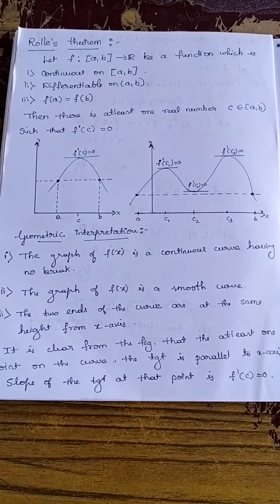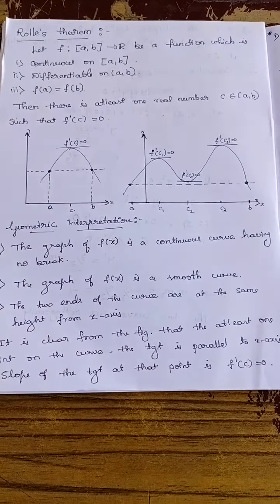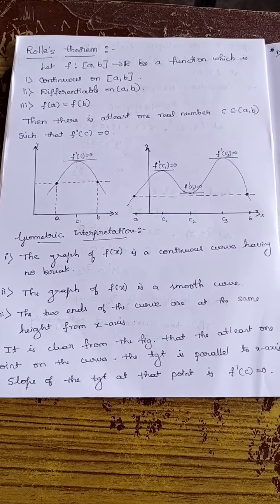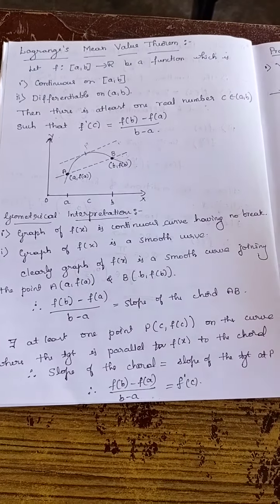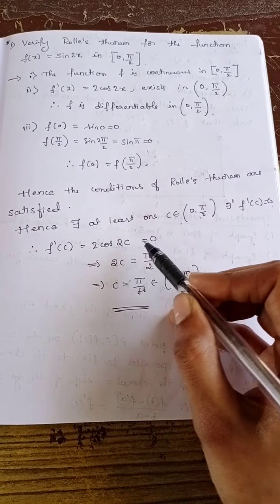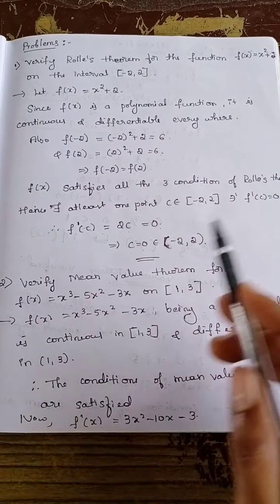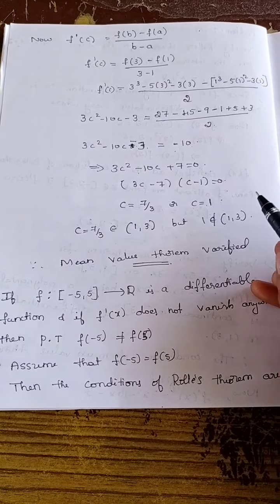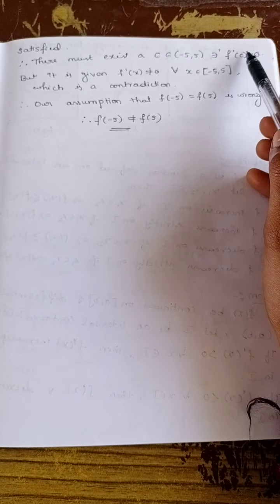Application of Derivative || Class 12 || Part 5/9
Roll's theorem, Lagrange's mean value theorem and solution to the problems